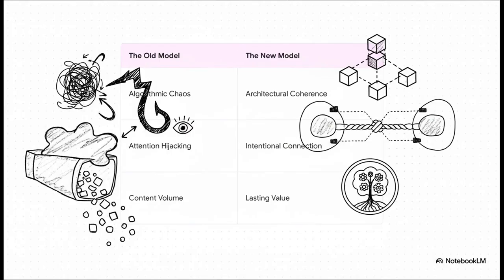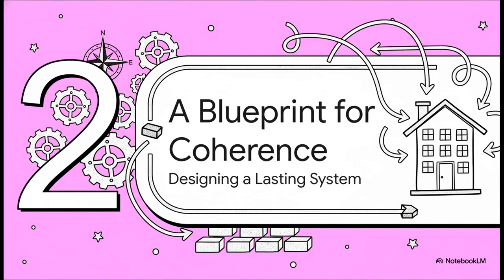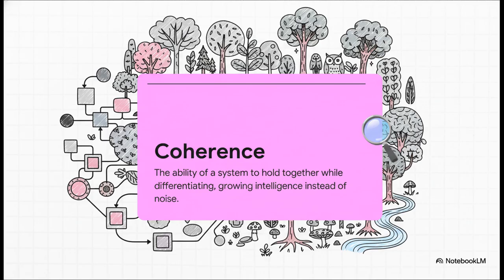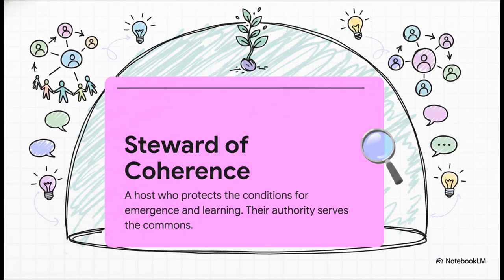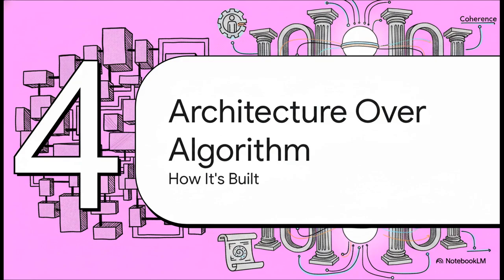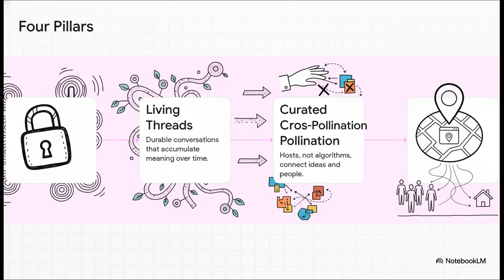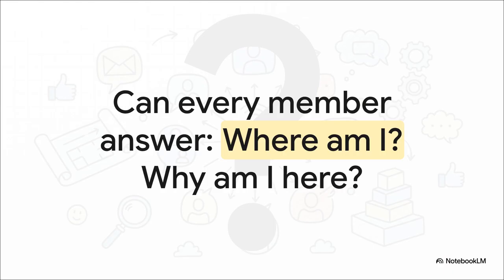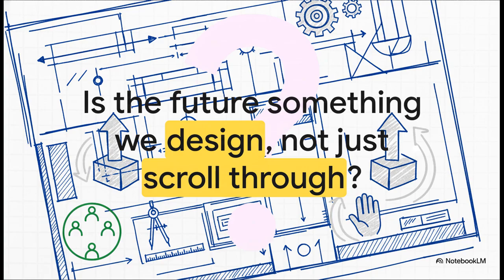Building the Coherent Community Ecosystem